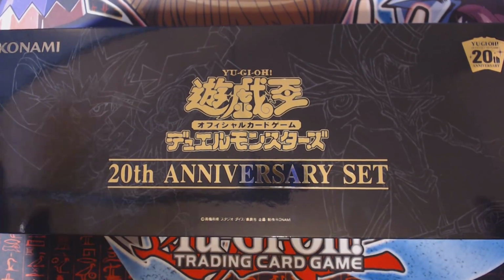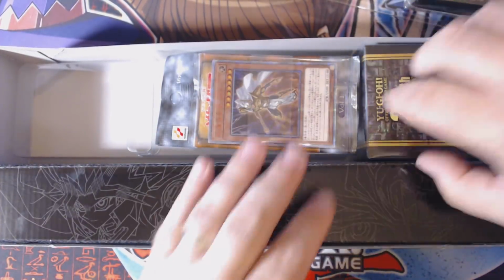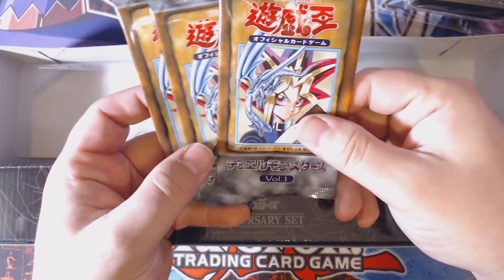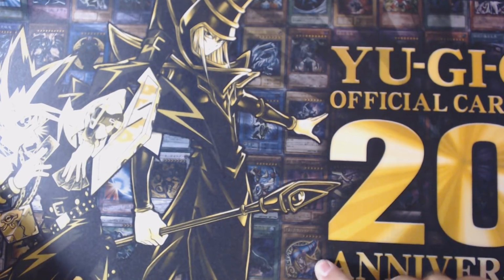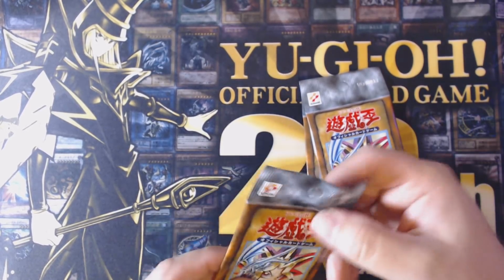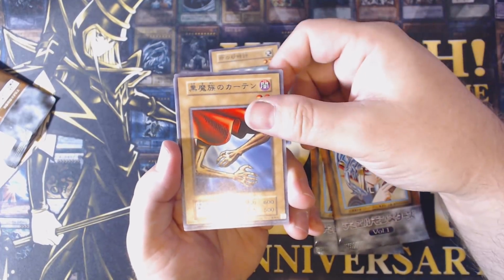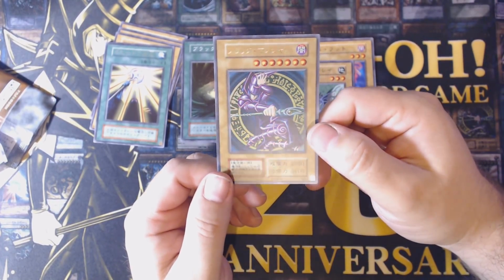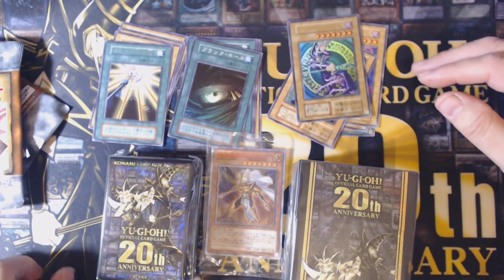YuGiOh 20th Annniversary Set Unboxing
Birthdays are a great time to get cool stuff, and this present I get to share with you guys! Today I bring you the latest OCG release, the 20th Anniversary Set. Join me in my giddy excitement.